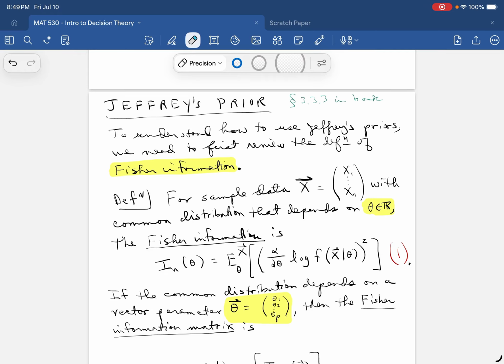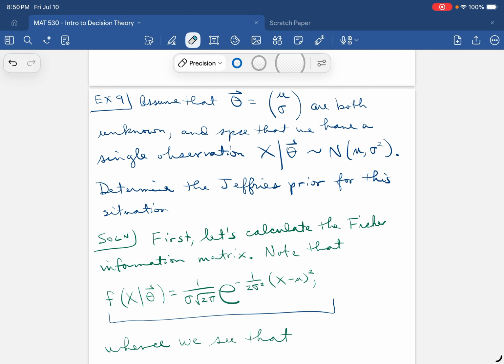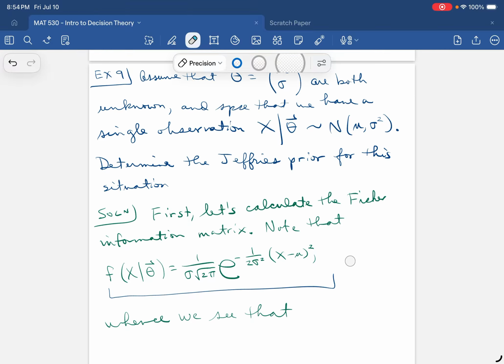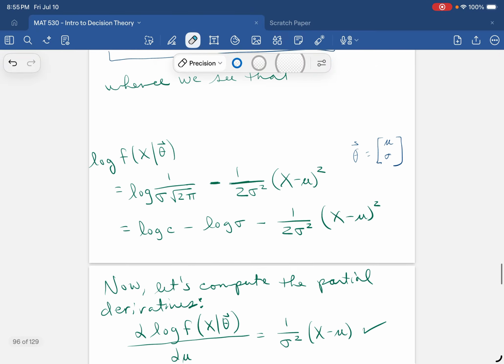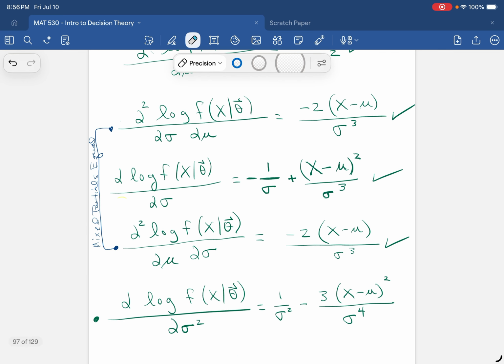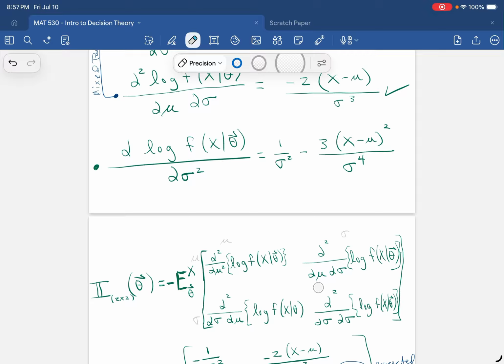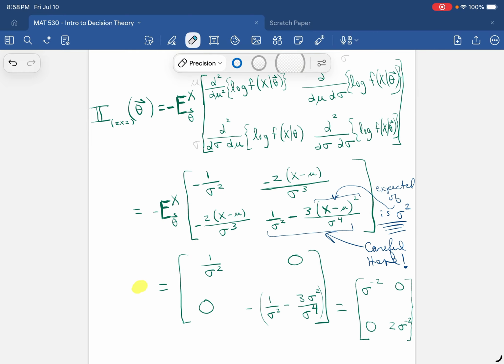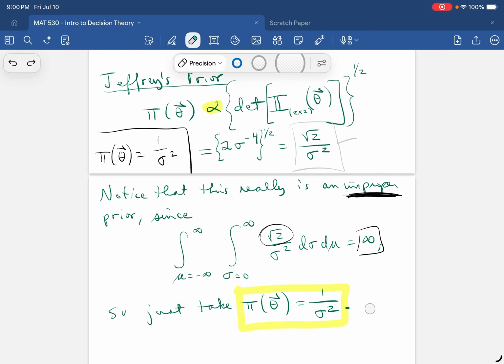MAT 530 - Jeffreys Prior for Vector Parameter